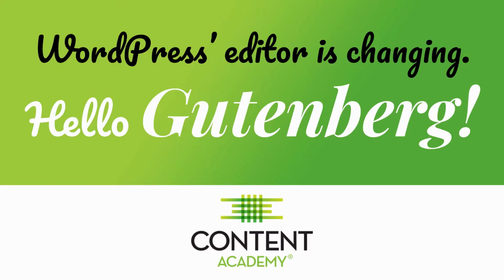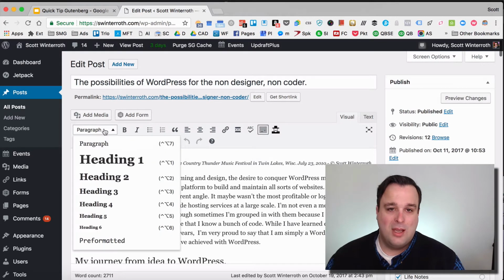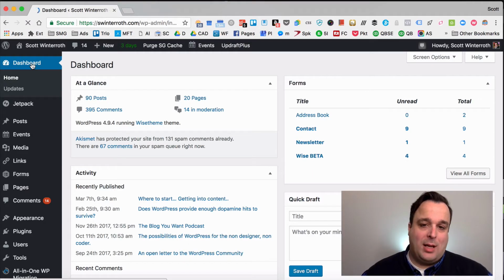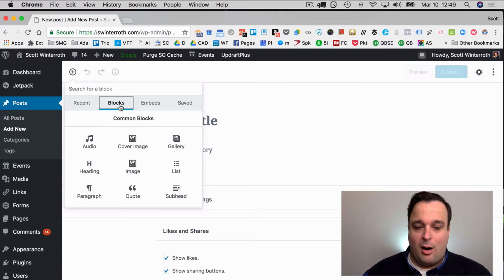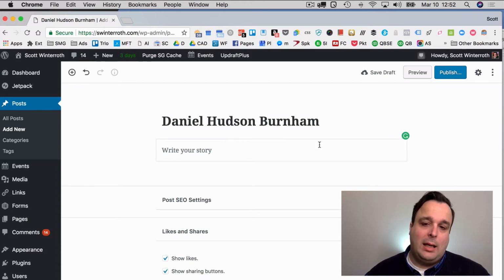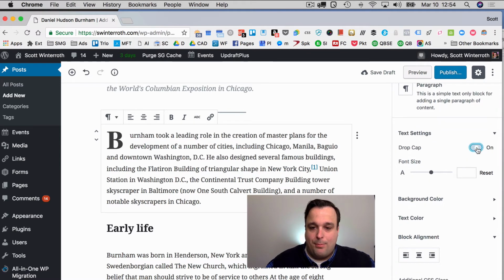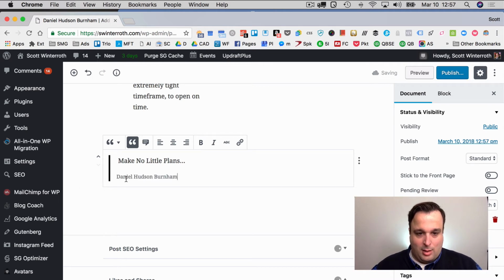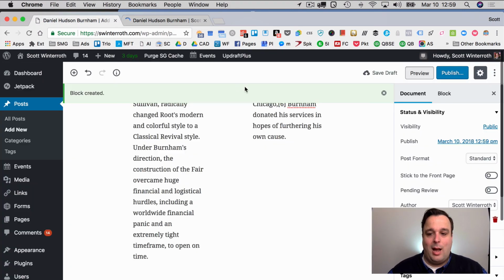The WordPress editor is changing in a BIG way: Hello Gutenberg!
The core WordPress team is quietly working on a revamp of the WordPress content editor that will have a significant impact on content creators and content strategists.  In this video, share some background on the WordPress Gutenberg project as well as share a live demo of what the new editor will look like for everyday users.